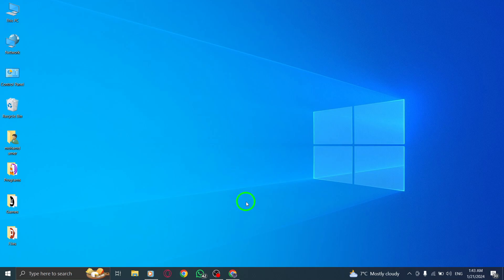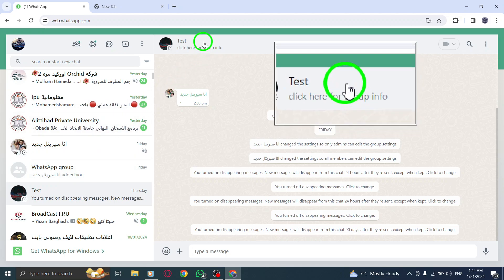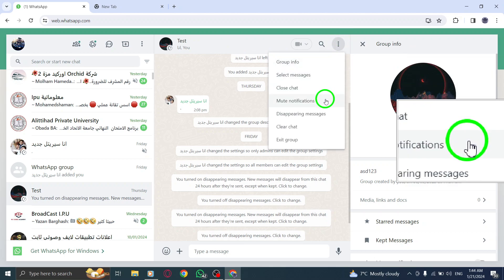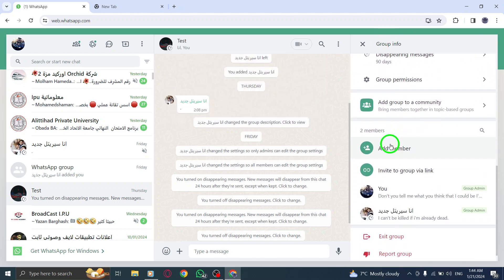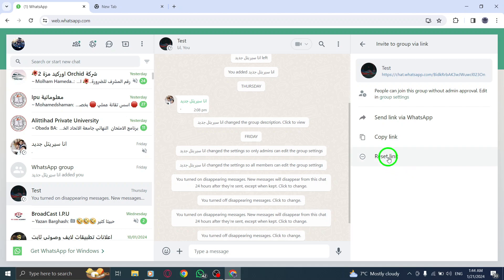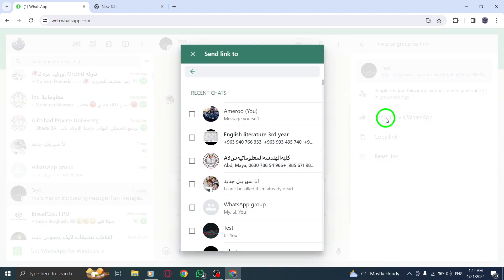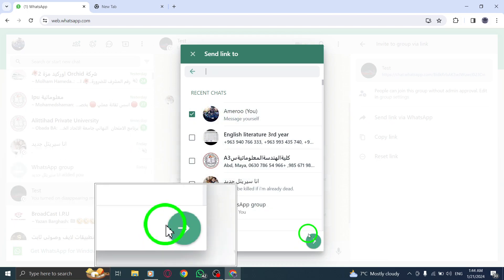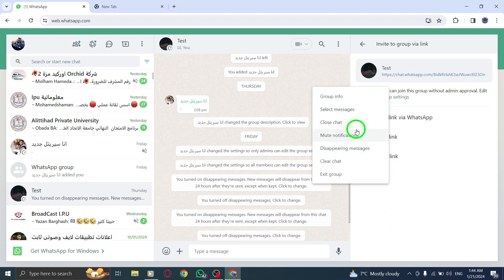How To Share WhatsApp Group Link Via WhatsApp on PC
Learn how to easily share a WhatsApp group link via WhatsApp on your PC with this step-by-step tutorial:

1. Launch WhatsApp on your computer.
2. Open the group for which you want to generate the link.
3. Click on the three dots icon at the top right.
4. Choose "Group Info" from the list.
5. Scroll down and click on "Invite to group via link" from the window.

- Click on "Send the link via WhatsApp".
- You'll see a pop-up window, choose the contact you want to share it with.
- Click on the green arrow, and the chat will open.
- Send the message with the link.

Discover how to easily generate and share a WhatsApp group link via WhatsApp on your PC.

Don't miss out on this informative tutorial that will guide you through the process of sharing a WhatsApp group link via WhatsApp on your PC.